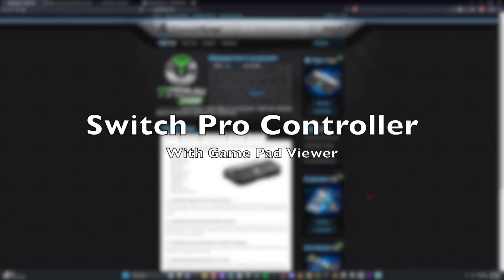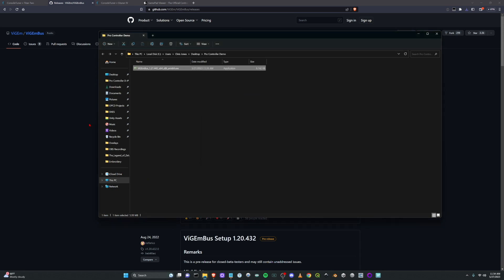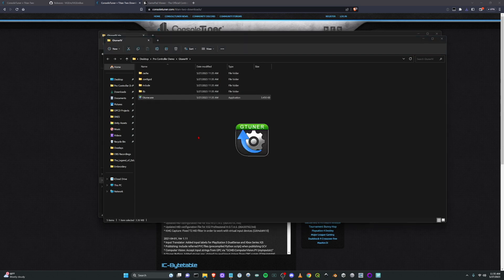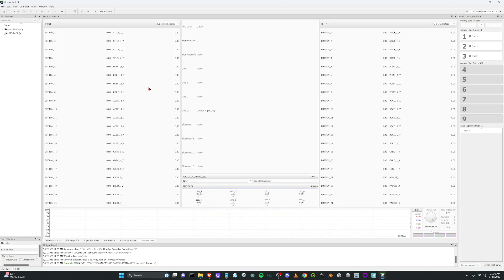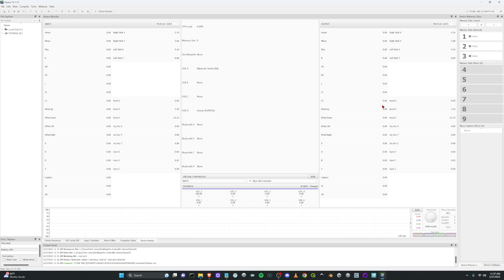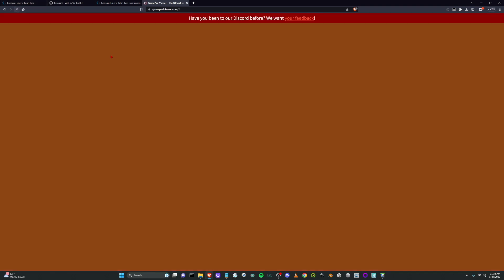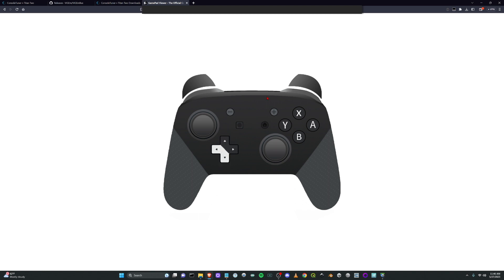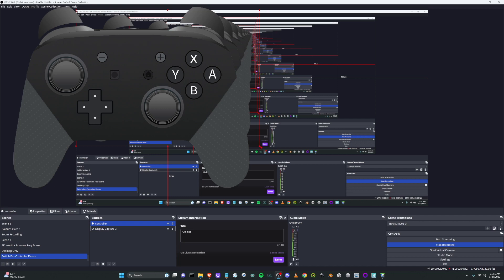Tutorial: GamePad Viewer on Nintendo Switch // NO MODDING OR HACKING YOUR SWITCH! // Part 1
Okay, I finally made the tutorial for this. What, two years later?